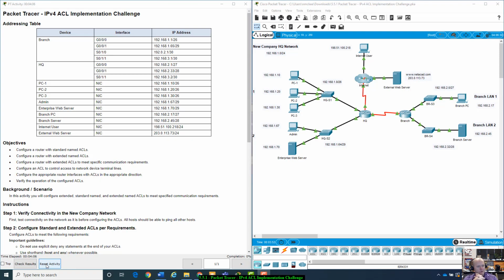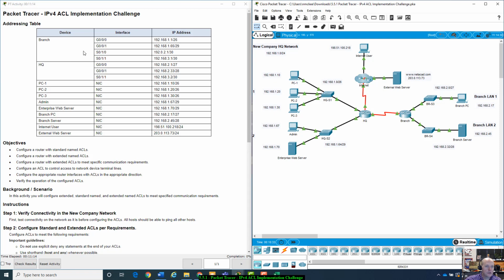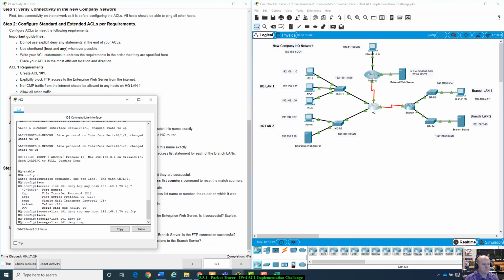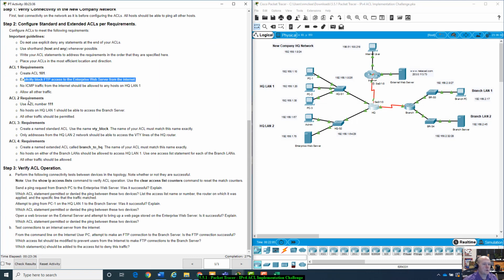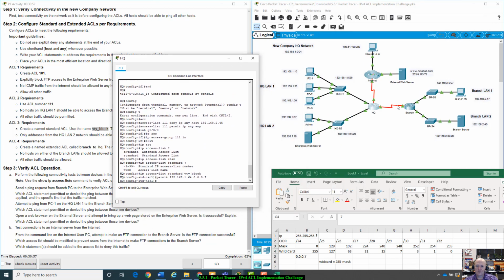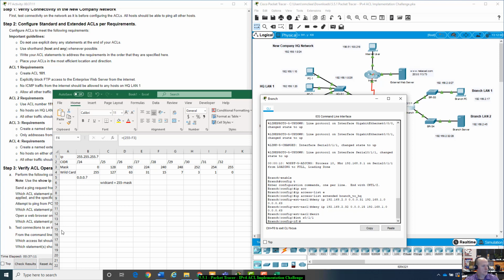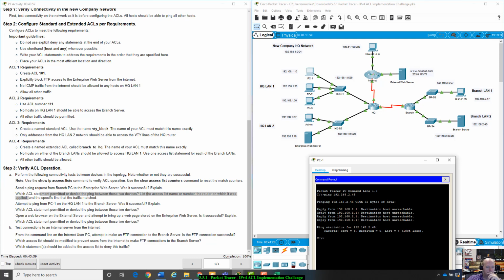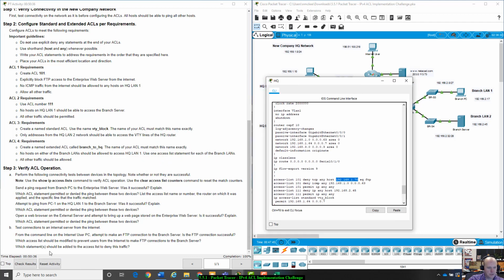ENSA - 5.5.1 - Packet Tracer - IPv4 ACL Implementation Challenge